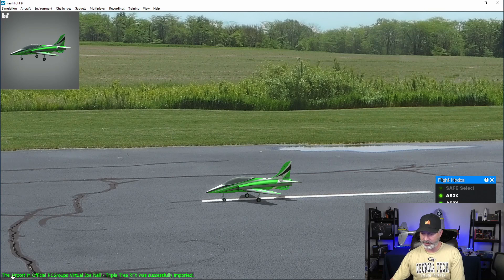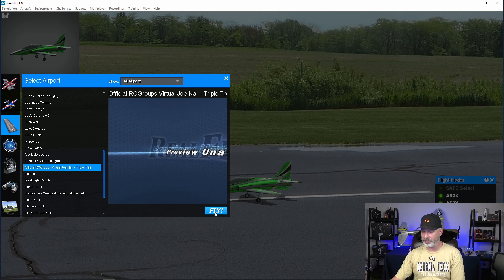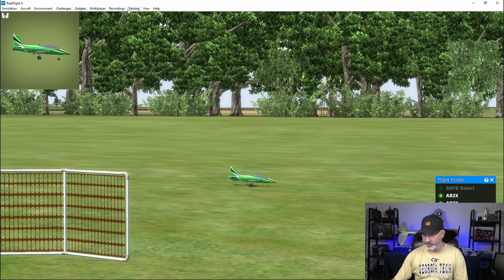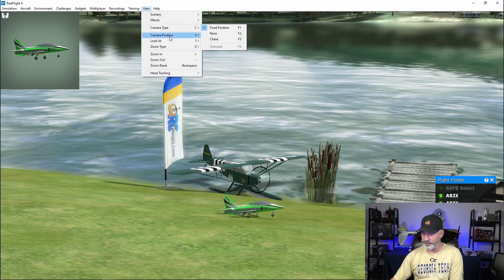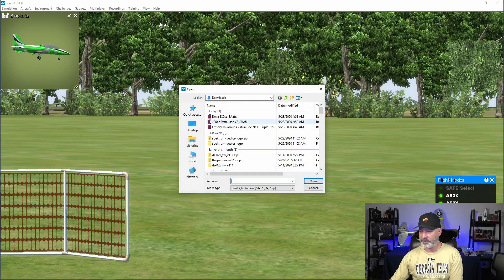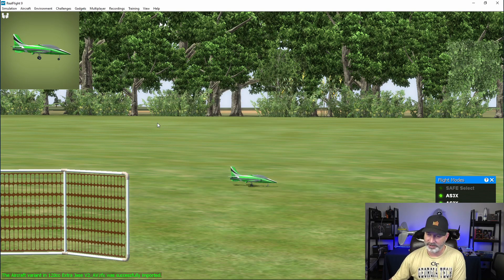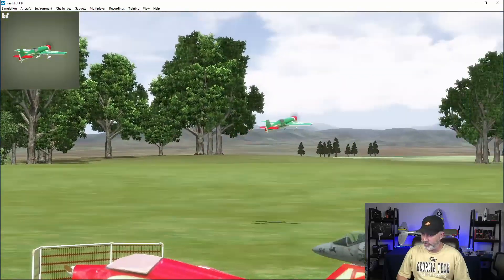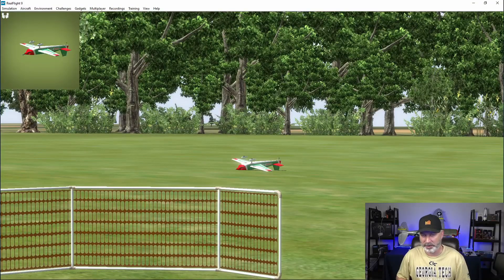HOW TO: Install Custom Airfields & Airplanes in RealFlight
In this video we'll discuss how to add custom airfields and aircraft to RealFlight! These procedures should work for RealFlight 8 and 9. It may work for 7.5 but I am not able to verify that.

In this video we will be using RealFlight 9.

*** PRODUCT LINKS ***

Visit our friends at Horizon Hobby for ALL your RC Needs! Fixed Wing Aircraft, Cars, Trucks, Boats, Helicopters, Quads, Trains, and more!

*** DOWNLOAD LINKS ***

If this video was helpful, please consider contributing to The RC Air Marshall channel via PayPal! Every contribution goes right back into the channel, and allows us to continue making great videos for the RC Air community!